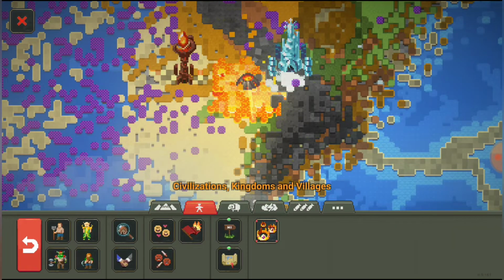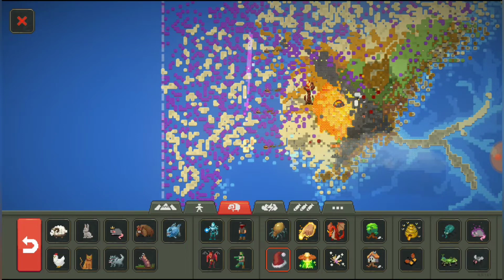WorldBox: JULY 4TH FIREWORK SHOW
'Life in the Ruins' by __ (The Legend of Zelda: Breath of the Wild) [Nintendo]